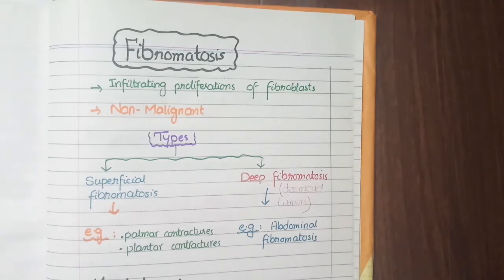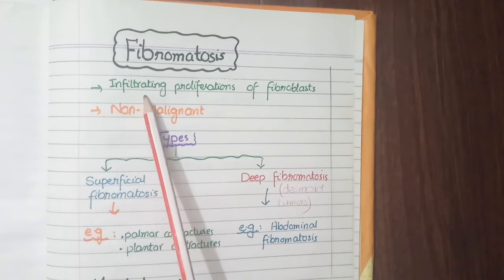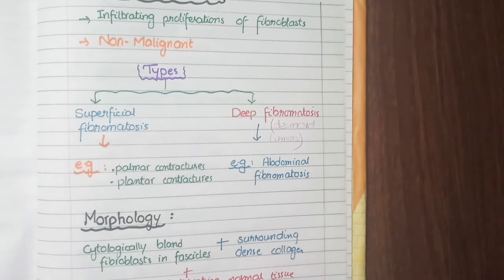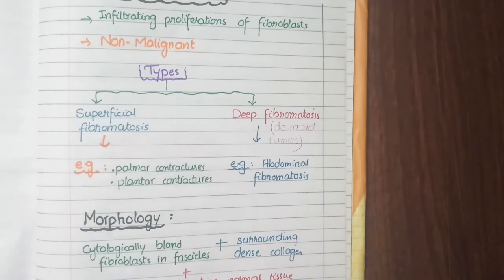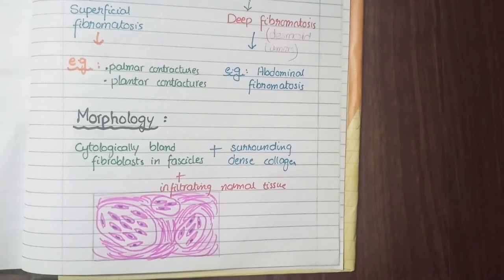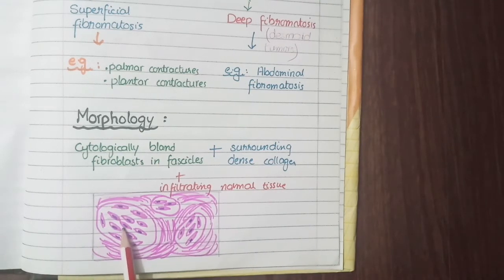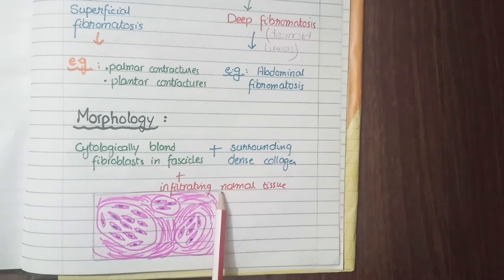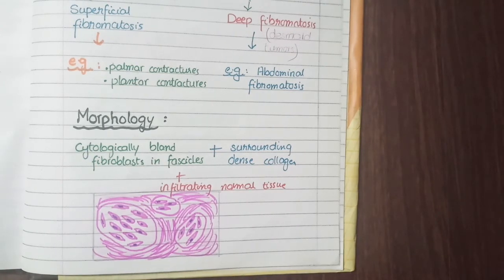Fibromatosis Pathology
In this video, we will discuss the pathology of Fibromatosis.

Fibromatosis is a soft tissue tumor, and depending on its location, it can be categorized into superficial fibromatosis and deep fibromatosis.